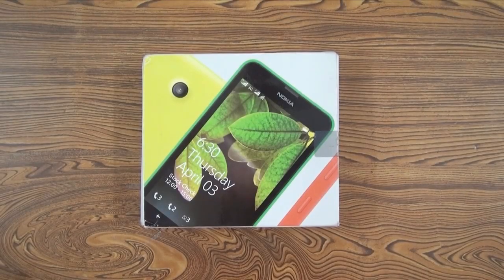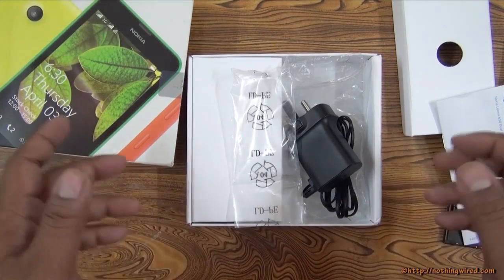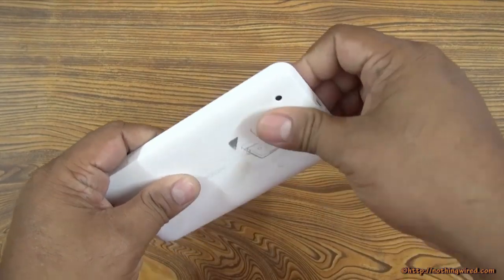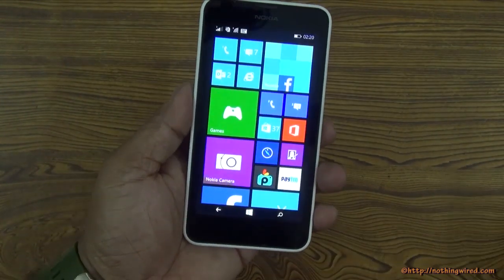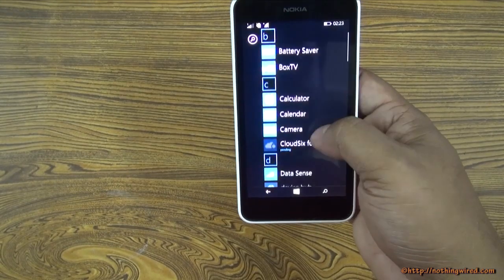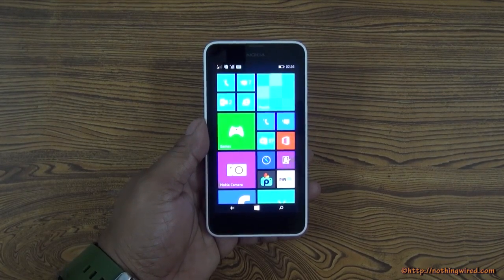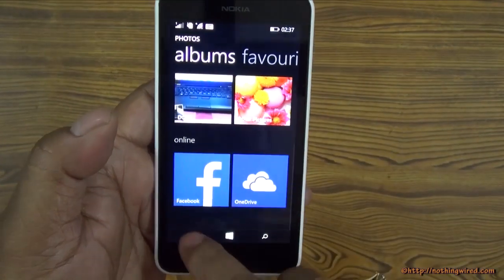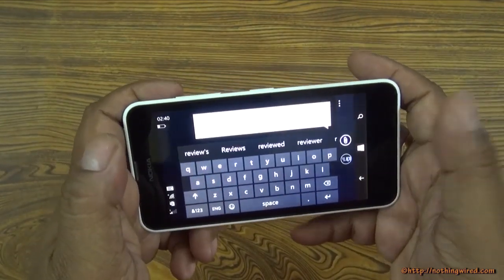Nokia Lumia 630 Unboxing & Full Review: Hardware, Interface, Performance, Camera, Comparison